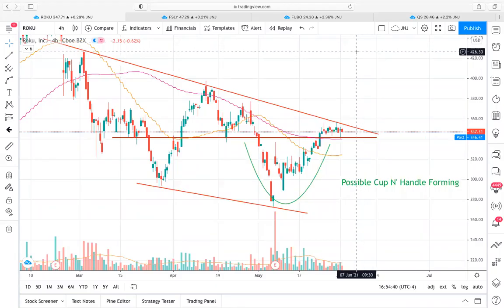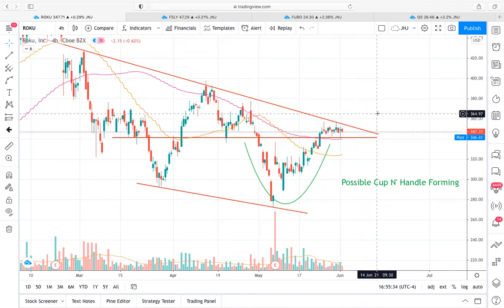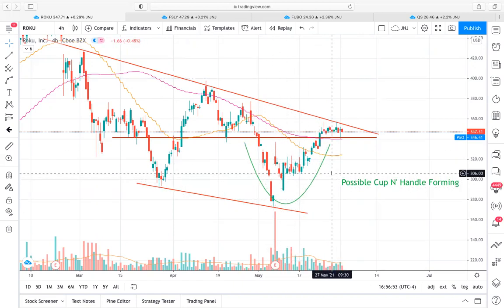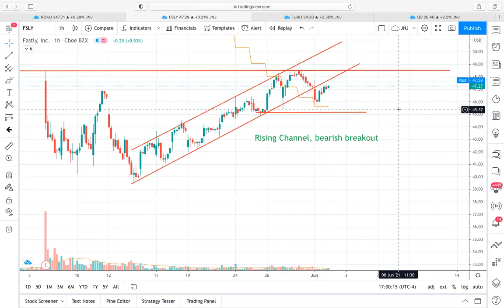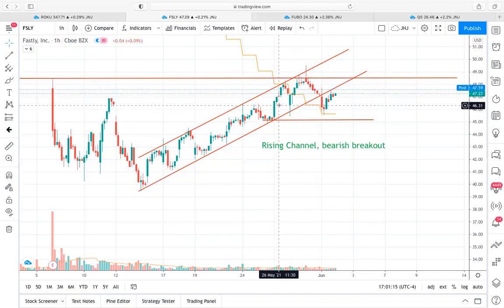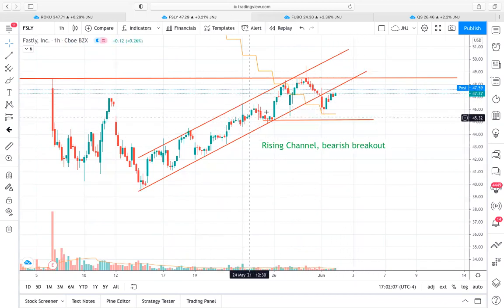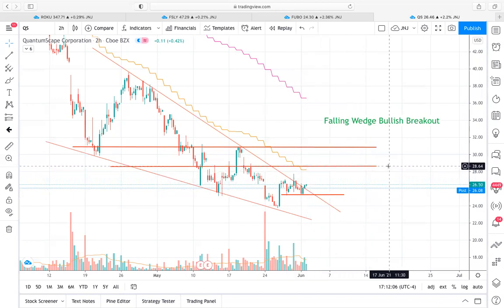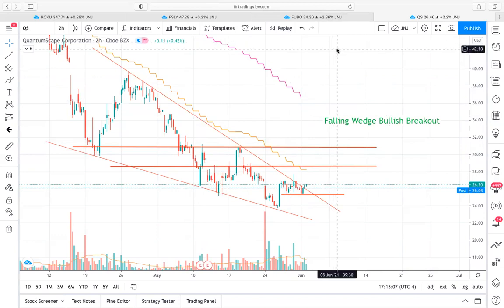Member Ticker Analysis - ROKU, FSLY, QS, and FUBO